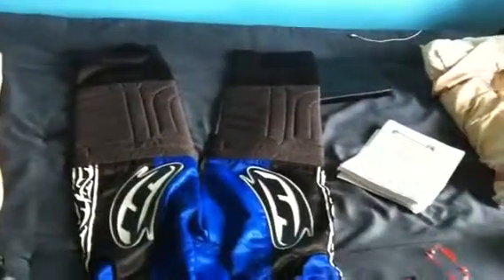Markerbids win! Jt dynasty 07 pants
Jt dynasty 07 pants